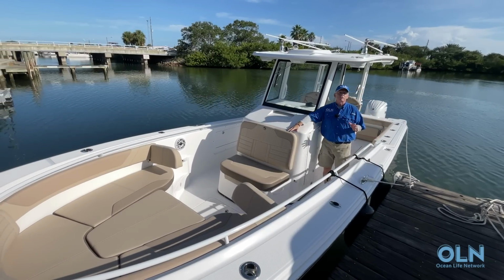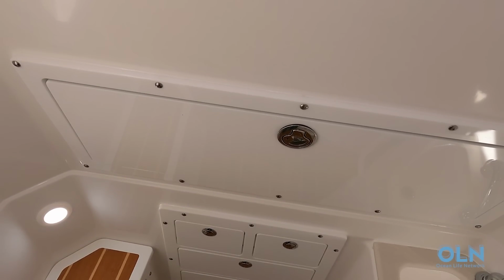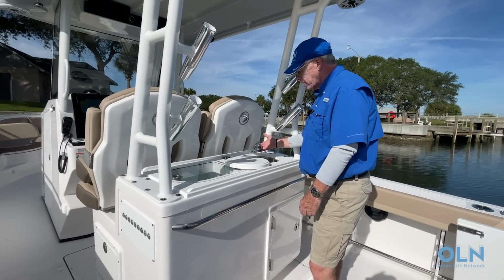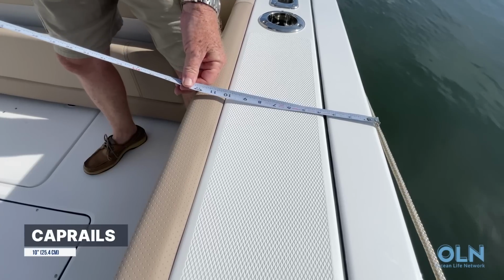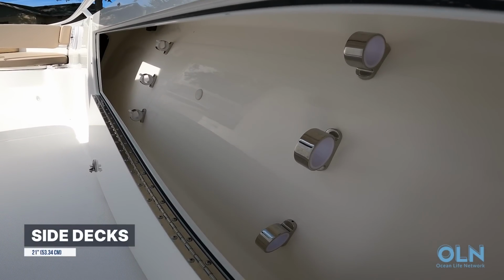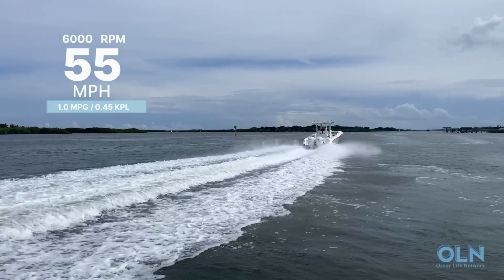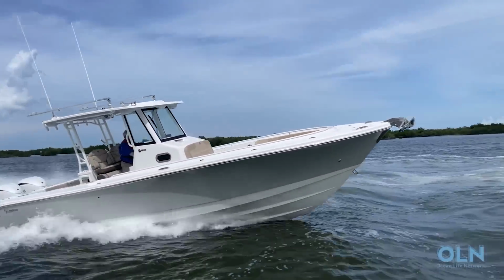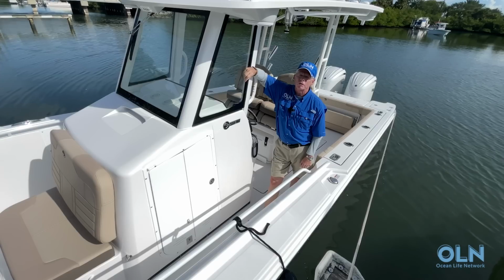EdgeWater 325CC Performance & Features Review | Ocean Life Network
🚤 Unleash the Thrill of the EdgeWater 325CC - A True Marvel on the Water! 🚤
Experience the Epitome of Boating Excitement
They say it's easy to label a boat as fun to drive, but until you've personally witnessed the EdgeWater 325CC in action on the water, words alone can't convey the sheer exhilaration it offers. The more we pushed her, the more we realized that this vessel redefines what fun truly means. With the formidable SPI (Single-Piece Infusion) build process, an infusion of luxury, and a legacy rooted in workboat excellence, the 325CC emerges as a standout contender in a competitive market.
🌟 What Makes the EdgeWater 325CC an Icon:

🌊 Unrivaled Thrill: This isn't just any boat; it's a vessel that transforms every waterborne moment into an unforgettable adventure. It redefines the concept of fun, pushing boundaries like no other.

🏗️ Solid SPI Build Process: The foundation of the 325CC is the innovative Single-Piece Infusion (SPI) technology, setting new standards for durability and strength. It's a vessel built to withstand the test of time.

🛋️ Luxurious Comfort: Beyond the thrill, the 325CC envelops you in a world of luxury. It's not just a boat; it's a sanctuary of relaxation and style.

🚢 Workboat Legacy: With its heritage rooted in workboat excellence, this vessel seamlessly blends rugged functionality with modern luxury, making it an all-rounder that caters to diverse boating needs.

Join us as we delve deeper into the EdgeWater 325CC, a vessel that promises to redefine your boating experience. This isn't just a boat; it's a declaration of excellence on the water.

Are you ready to unleash the thrill of the EdgeWater 325CC? Watch the video now and experience the epitome of boating excitement! 🌅🌟

⏱️ Video Chapters ⏱️
0:12 Introduction
0:23 Construction
00:44 Standard Features
03:00 Optional Features
03:27 Cockpit
04:13 Helm
04:48 Bow
05:16 Boat Specifications
05:24 Performance test
06:26 Capt. Steve's Review Thoughts
07:55 Closing Thoughts

If you're passionate about yachts and crave the best of both worlds, this video is a must-watch.